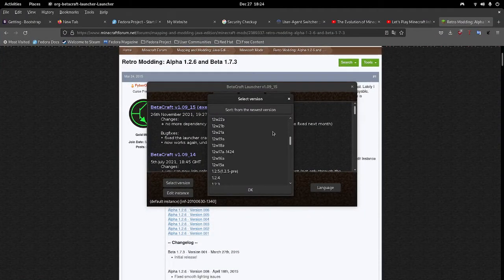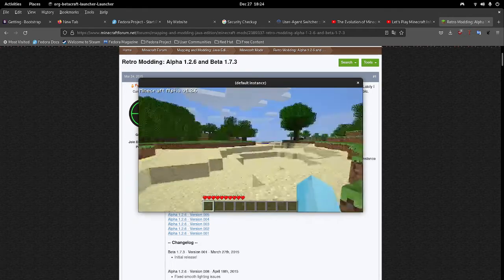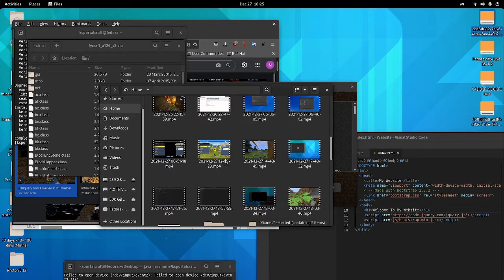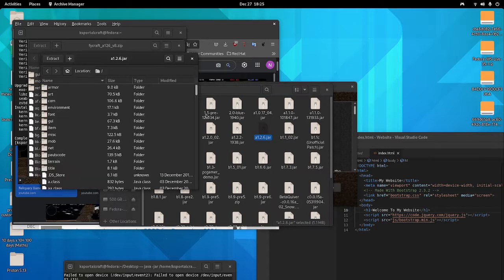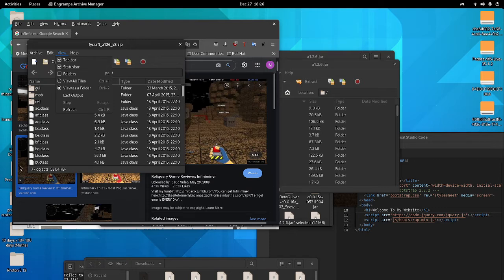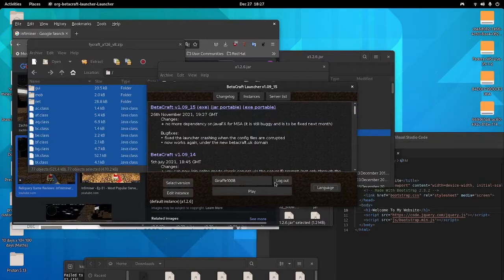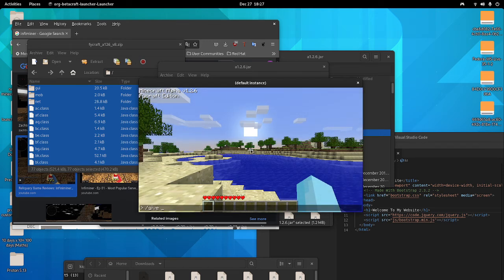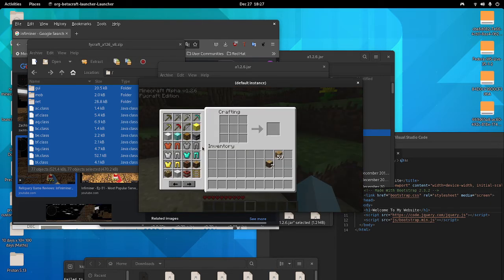How To Install The "Fycraft" Mod [Alpha 1.2.6] On Betacraft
DELETE THE METAINF